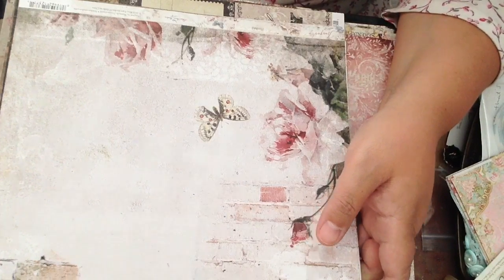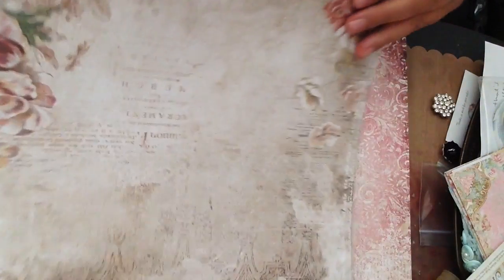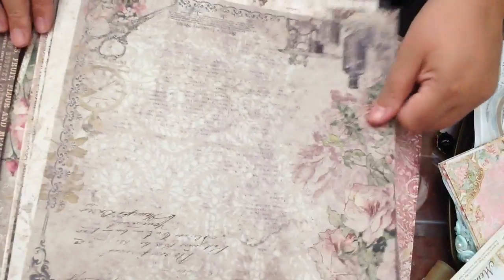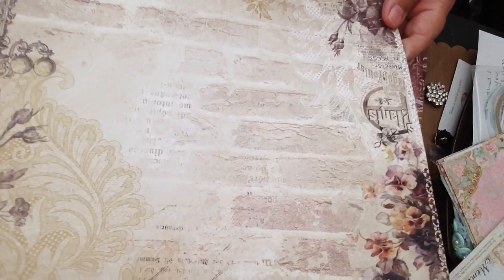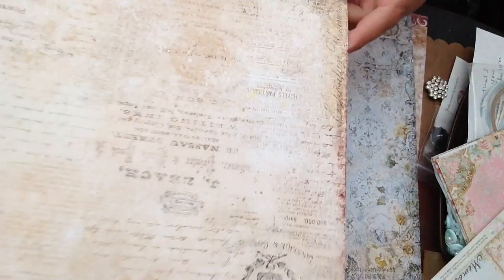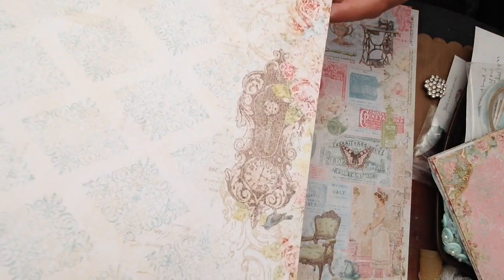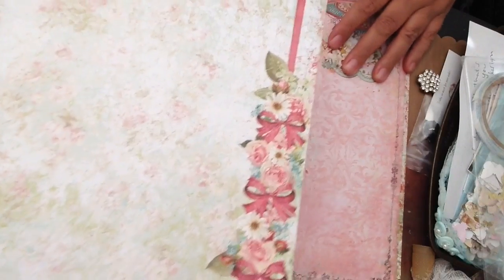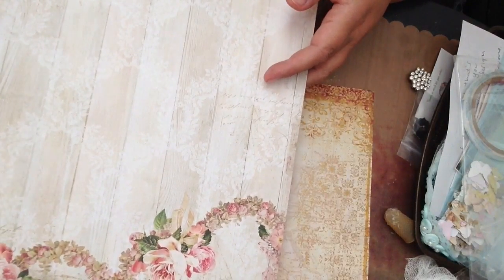Blue fern paper collections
Blue fern paper collection haul